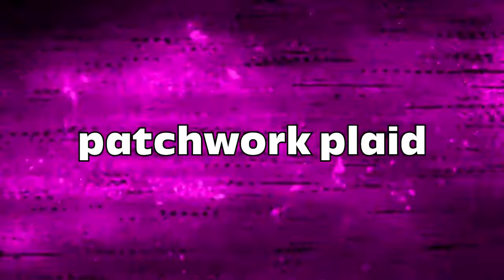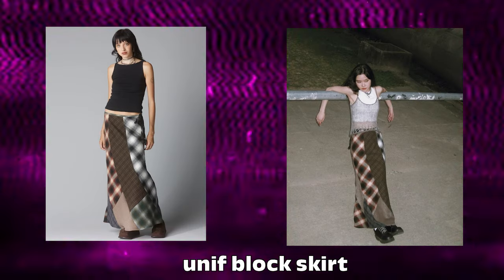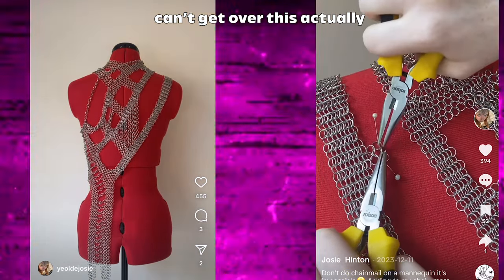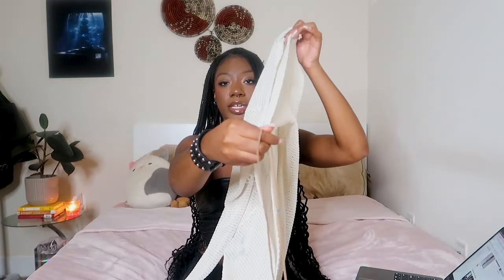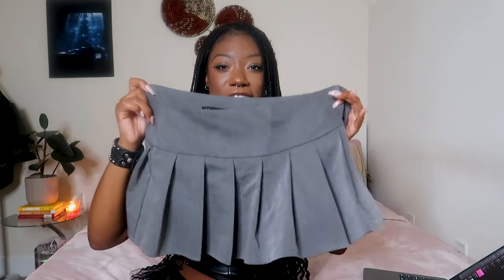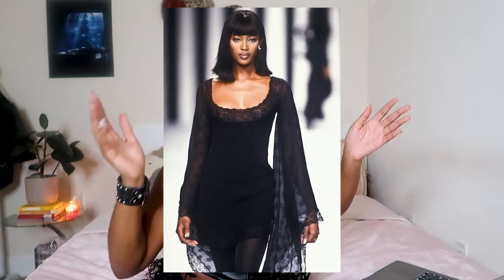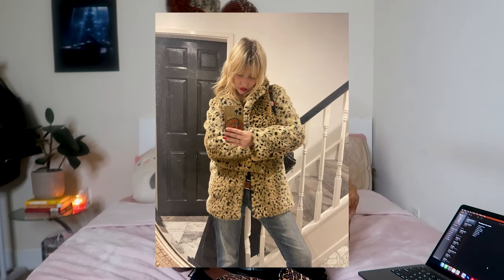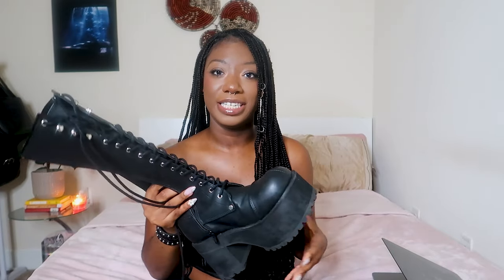What's Trending in my World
my bracelet